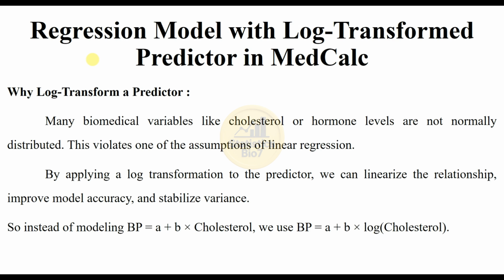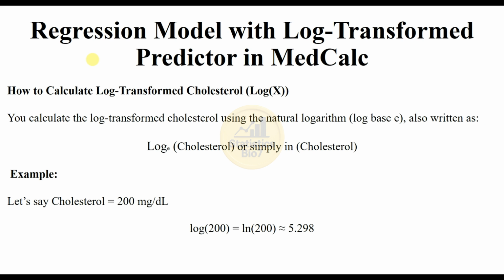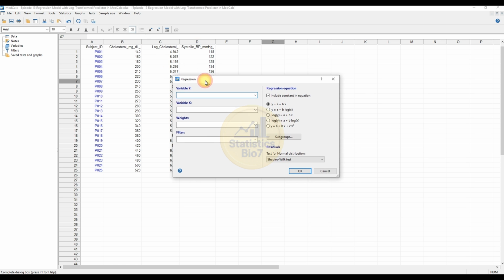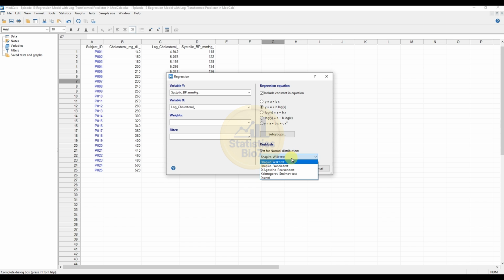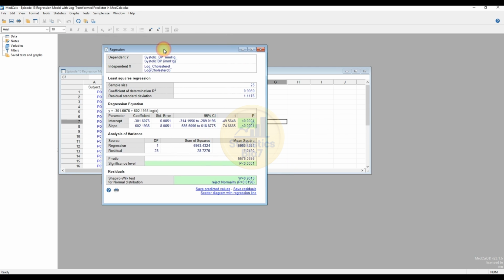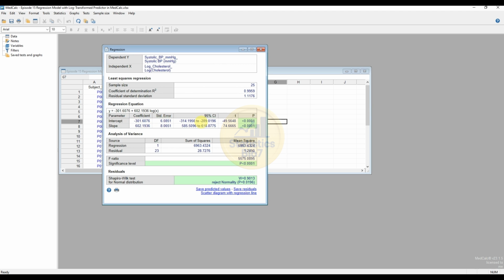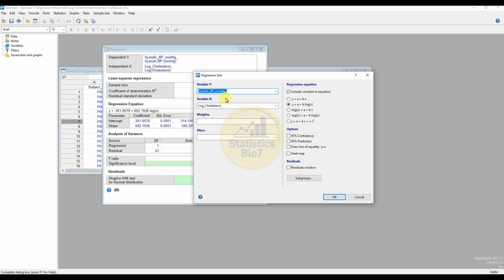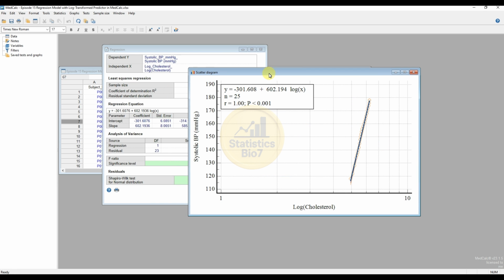Log-Transformed Predictor in MedCalc Regression | Episode 15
In Episode 15 of the MedCalc tutorial series, we explore how to use a log-transformed predictor variable in a Simple Linear Regression model. This is especially useful when your predictor (e.g., Cholesterol) is not normally distributed or shows a nonlinear relationship with the dependent variable (e.g., Systolic Blood Pressure).

🎯 In This Video, You Will Learn:
✅ Why and when to use a log transformation
✅ How to calculate log(Cholesterol) inside MedCalc
✅ Step-by-step guide to perform regression using log(X)
✅ Choosing the right residual test (Shapiro-Wilk)

🧪 Example Dataset:

X (Predictor): log(Cholesterol)

Y (Outcome): Systolic Blood Pressure (mmHg)

Sample Size: 25 medical subjects

This episode is ideal for biomedical students, researchers, and professionals interested in applying transformations in biostatistical analysis.

How to Calculate Log-Transformed Cholesterol: Step-by-Step Guide with Examples & Tools